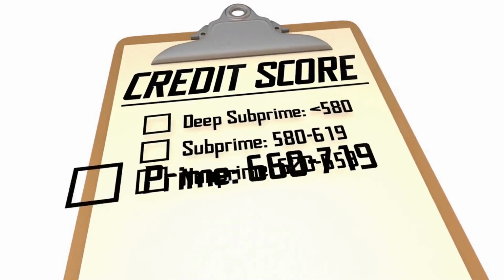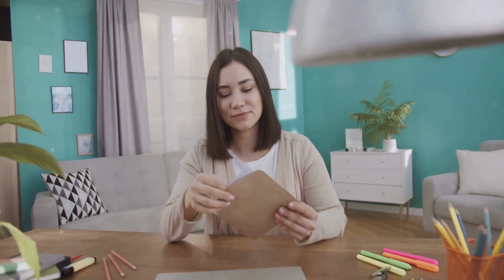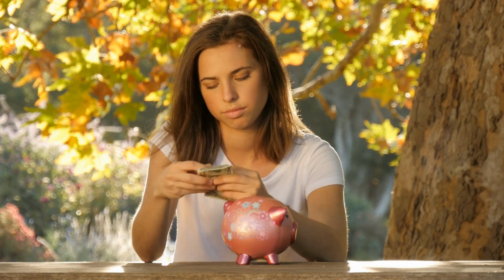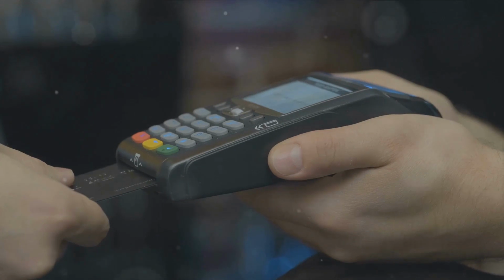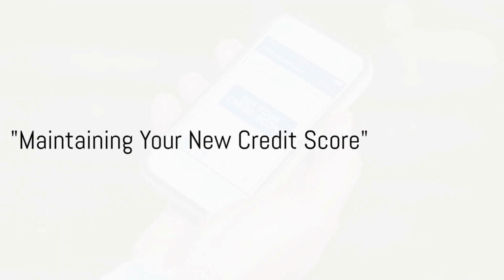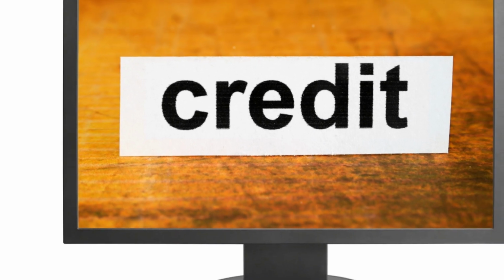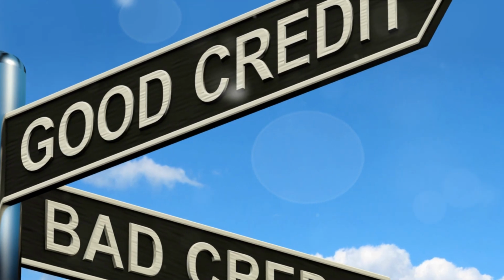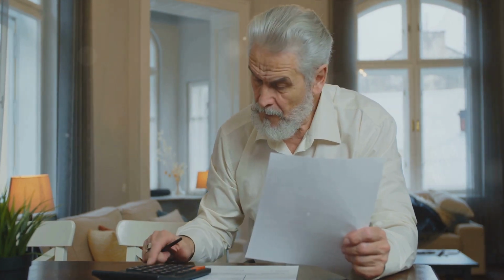Rebuilding Credit A Step by Step Guide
Welcome to "Rebuilding Your Credit Score: A Step-by-Step Guide," your comprehensive resource for understanding and improving your credit health. In this essential video series, we break down the strategies and actions you can take to rebuild your credit score, regain financial stability, and open the door to better financial opportunities.

Join us as we walk you through the process of repairing your credit, from understanding what affects your score to implementing effective credit-building practices. Whether you're recovering from financial setbacks or simply looking to improve your credit profile, this guide offers the tools and knowledge you need to succeed.

Key topics covered include:

Reviewing Your Credit Report: Discover how to obtain and review your credit reports from major credit bureaus, identify errors, and understand the information that impacts your score.

Disputing Credit Report Errors: Get step-by-step instructions on how to dispute inaccuracies on your credit report and ensure your credit history is accurately represented.

Paying Down Debt: Explore strategies for managing and reducing debt, including debt consolidation, snowball, and avalanche methods, and how paying off debt can positively impact your credit score.

Establishing a Positive Payment History: Understand the importance of on-time payments and how to create a consistent payment schedule to boost your credit score.

Secured Credit Cards and Credit-Building Loans: Learn about financial products designed to help rebuild credit, such as secured credit cards and credit-builder loans, and how to use them effectively.

Maintaining Low Credit Utilization: Discover the significance of credit utilization ratios and tips for keeping your credit card balances low relative to your credit limits.

Building a Strong Credit Mix: Understand how having a diverse mix of credit accounts can positively influence your credit score and ways to diversify your credit portfolio.

Long-Term Credit Habits: Gain insights into developing long-term credit habits that will help maintain and improve your credit score over time, such as monitoring your credit regularly and keeping older accounts open.

By the end of this video, you'll have a clear roadmap to rebuild your credit score and achieve better financial health.

Whether you're starting from scratch or looking to make improvements, "Rebuilding Your Credit: A Step-by-Step Guide" provides practical advice and actionable steps to help you succeed.

Tune in and take the first step towards a stronger credit profile today with "Rebuilding Your Credit: A Step-by-Step Guide." Empower yourself with the knowledge and tools to secure your financial future!